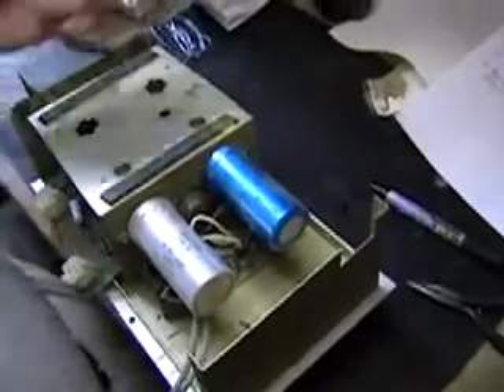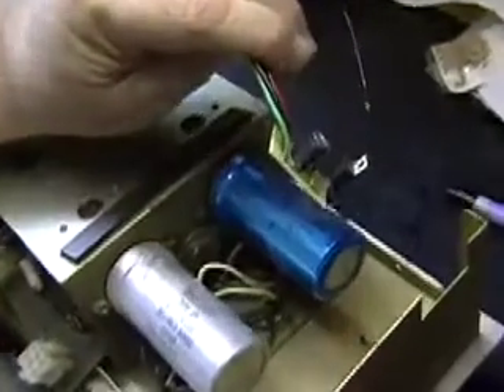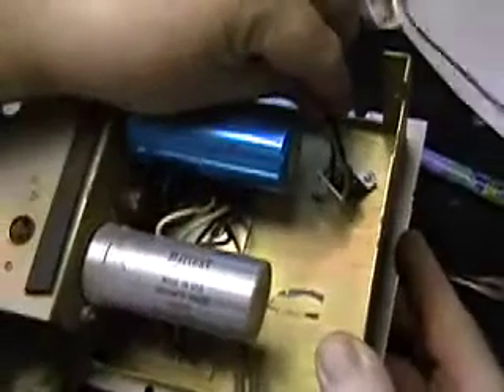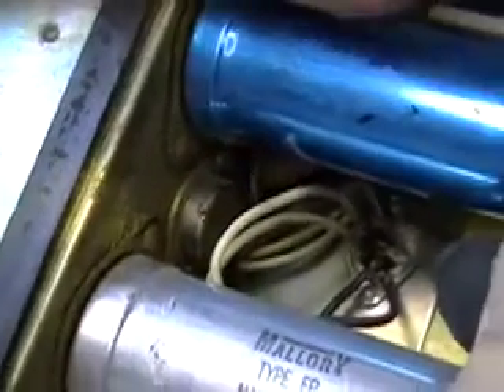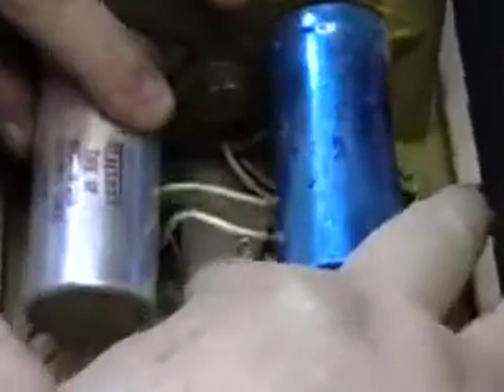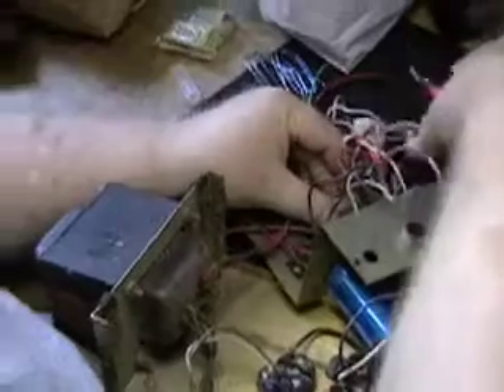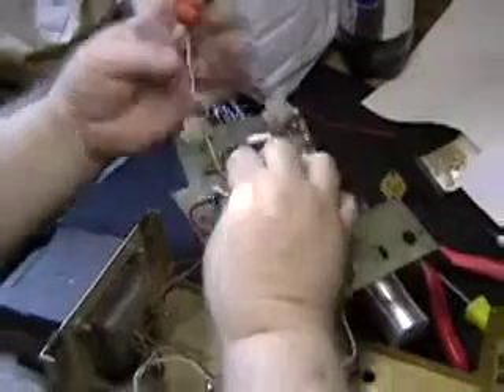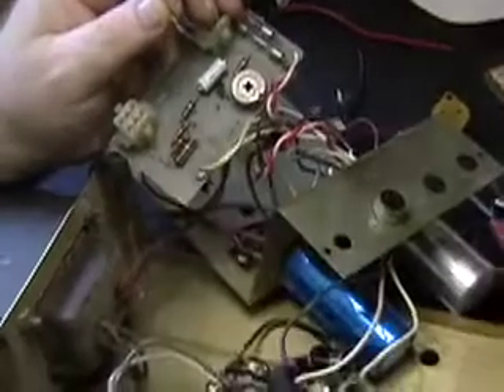Fender Rhodes 24V Regulator Replacement Installation Part 1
Installing our custom 24V regulator replacement for the Rhodes suitcase amp.